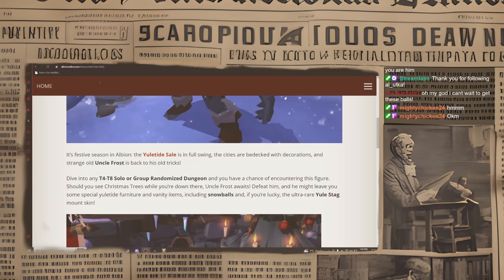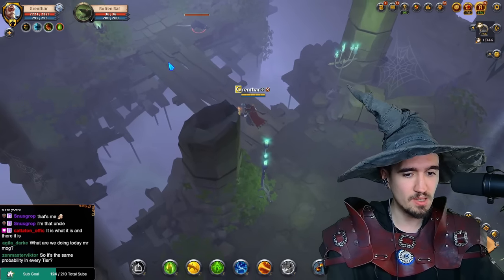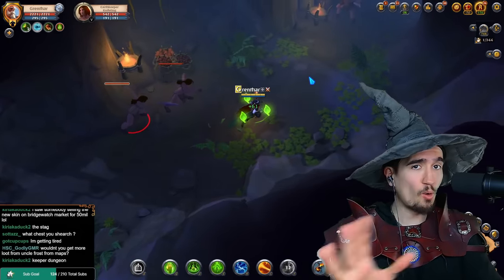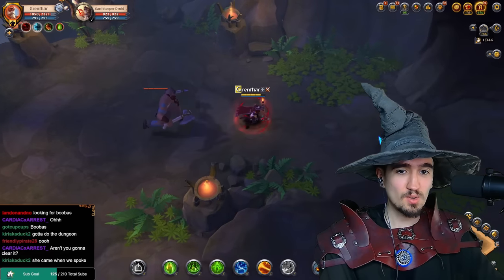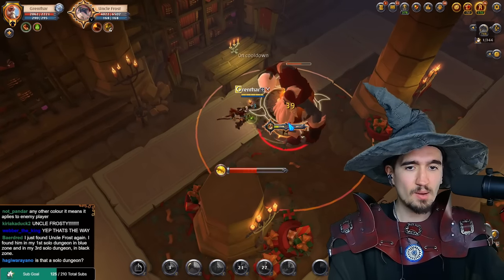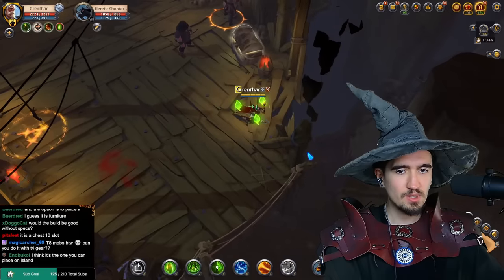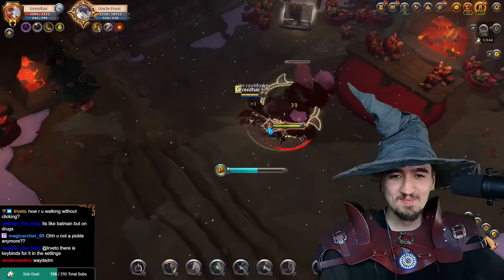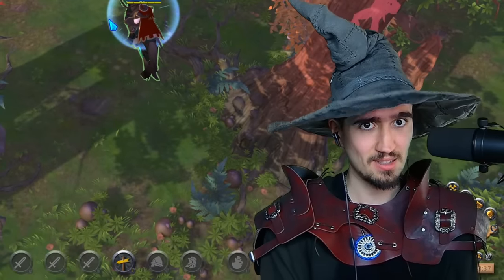Use this TRICK to find Uncle Frost FAST! - Albion Online